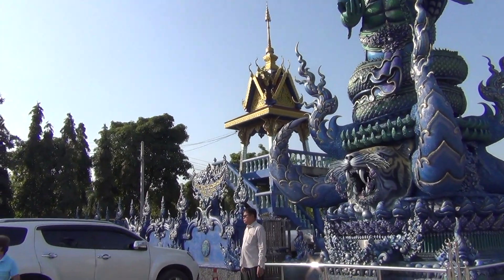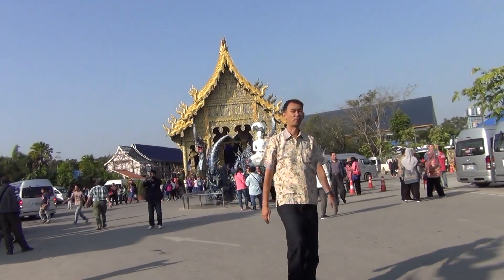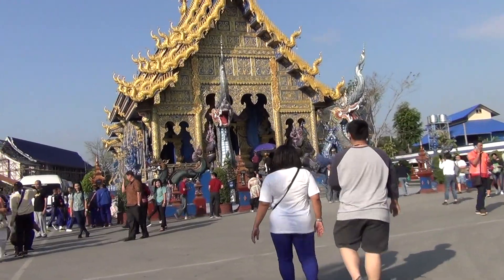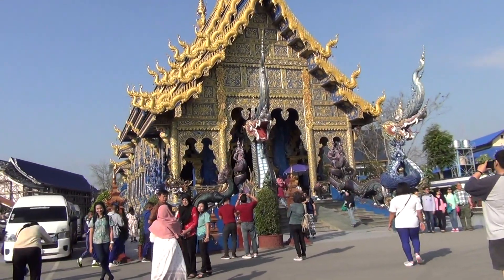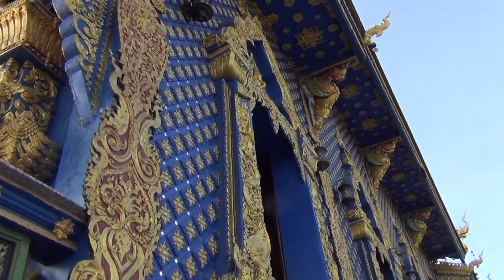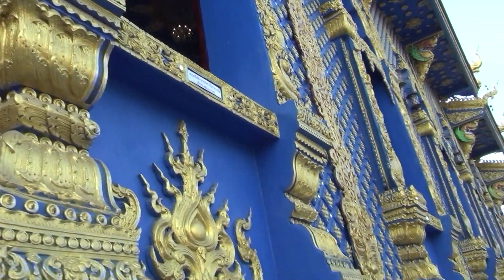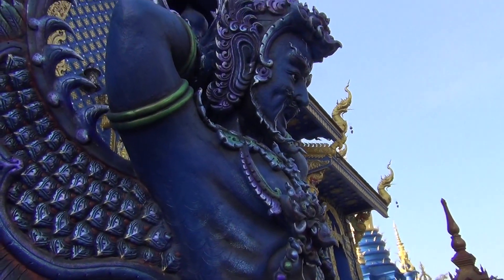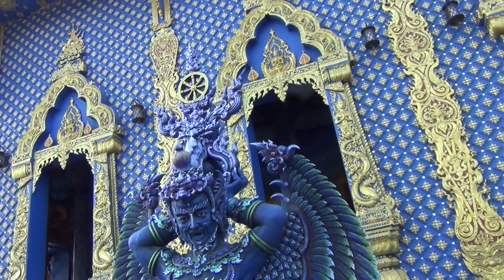The Blue Temple Chiang Rai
BlueTemple RongSueaTenTemple Chiangrai In todays video we will take you to the Blue temple. It is a very unique and beautiful temple. So come along and enjoy.